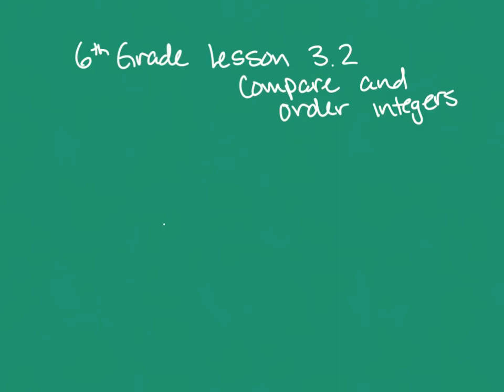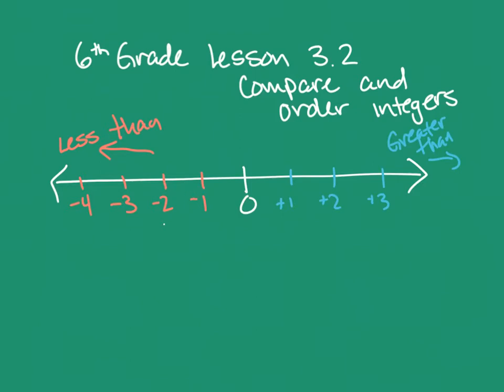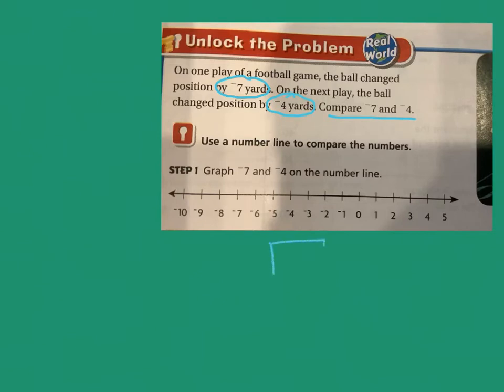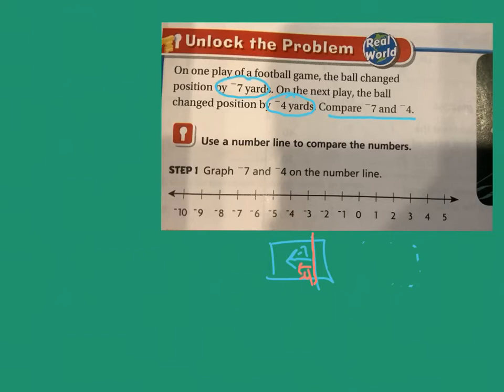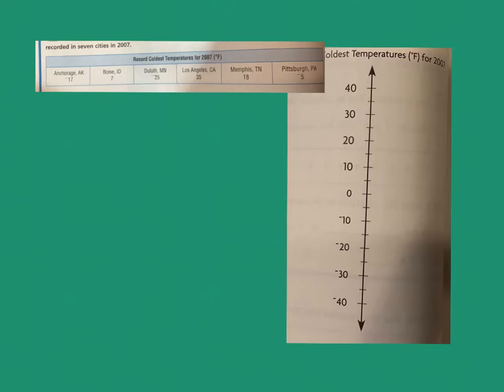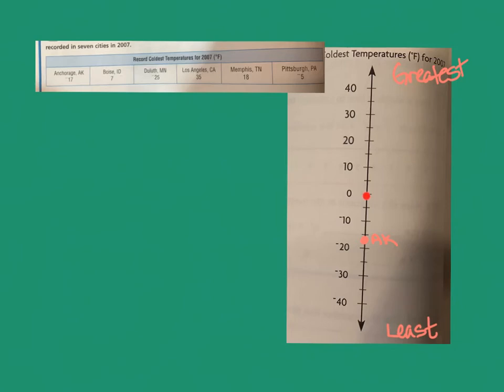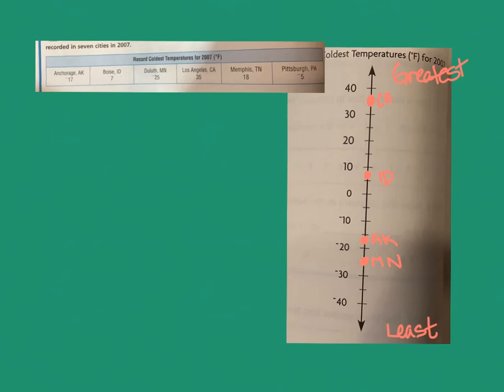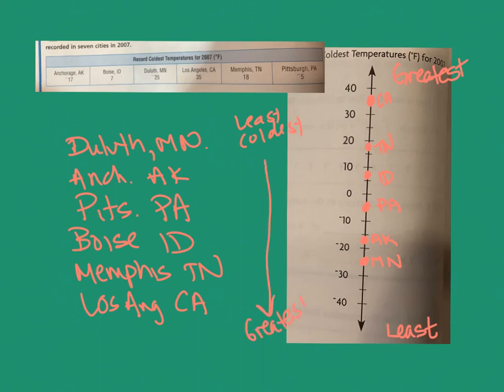6th Grade Go Math Lesson 3.2 Compare and Order Integers